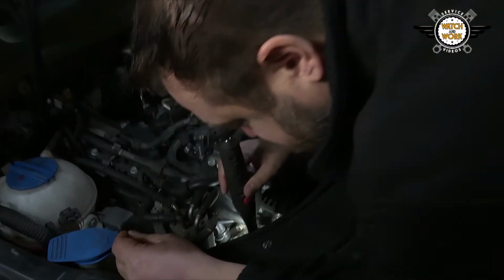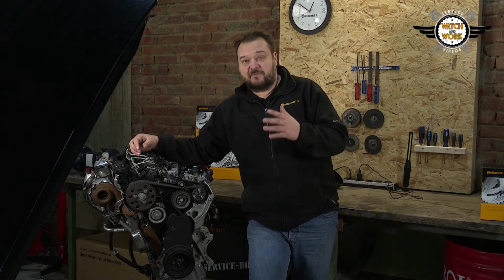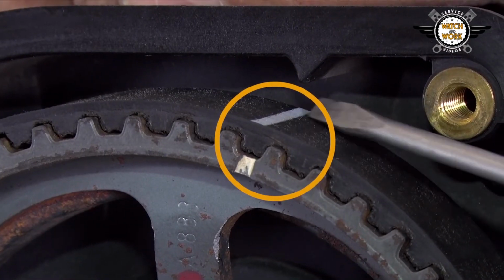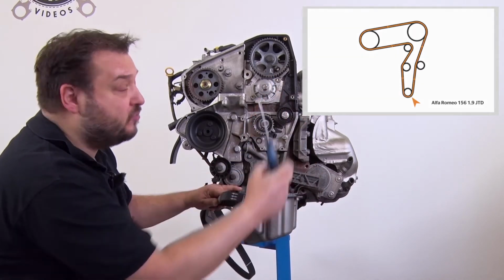[EN] Watch and Work Know-how - Why filming a removed Motor?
Whether you are replacing a timing belt or timing chain, the “Watch and Work” video series provides practical tips on how to replace drive components correctly. Videos are easy to understand, can be replayed at any time and are always geared to the requirements of technicians in auto repair shops.
Topic of the video: Why filming a removed Motor?